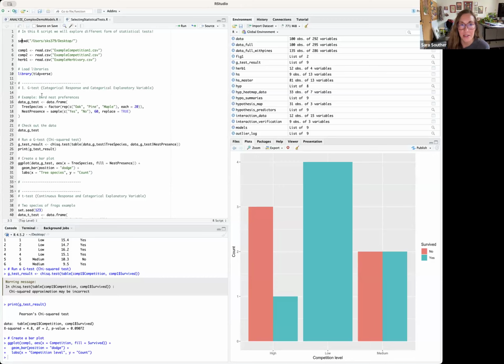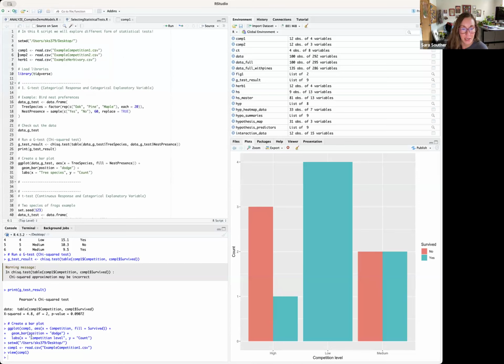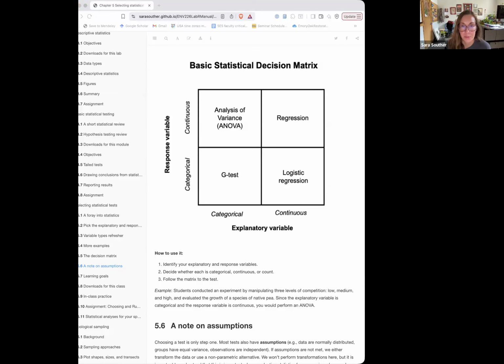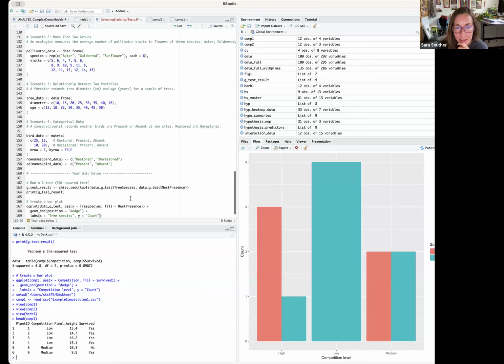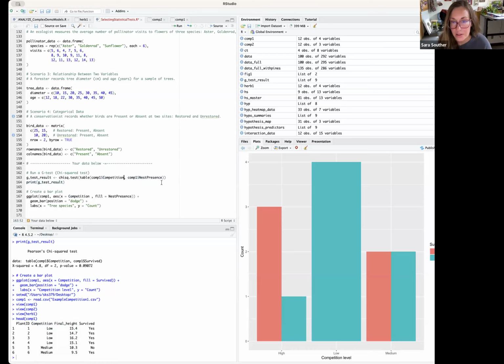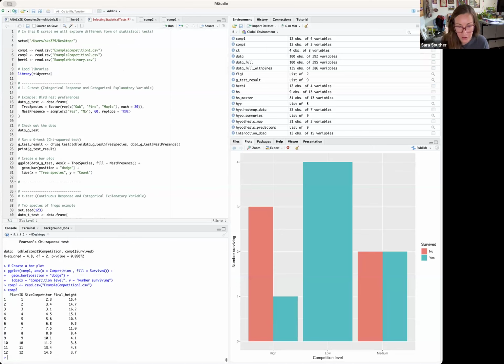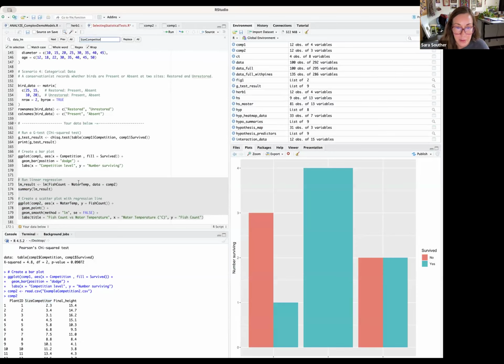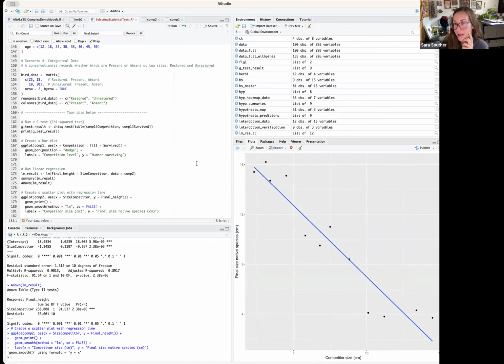Selecting statistical tests for your species interaction report